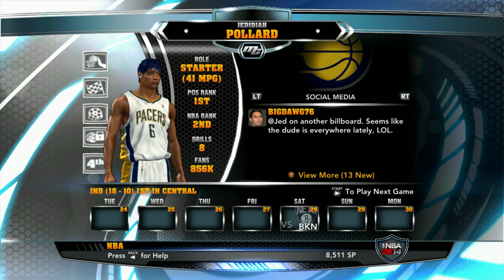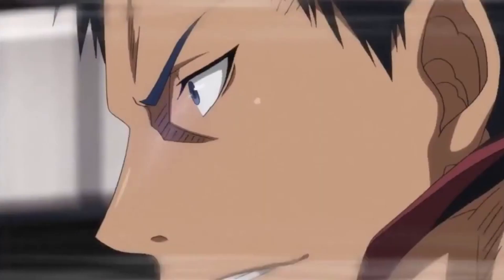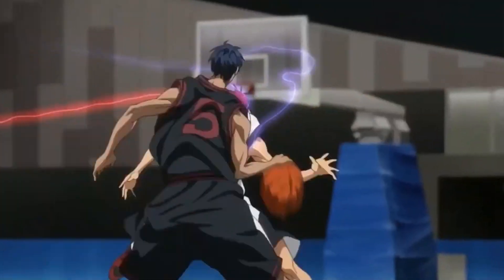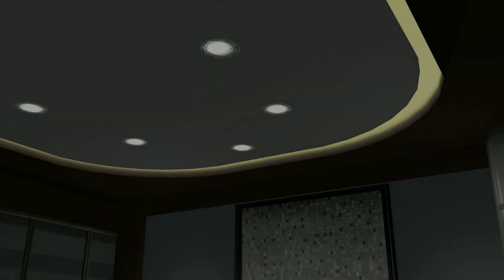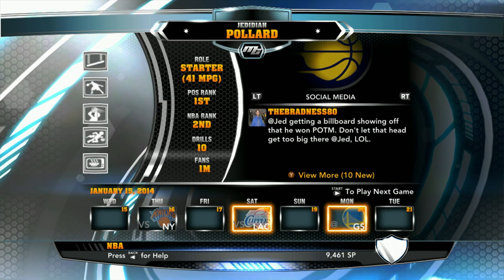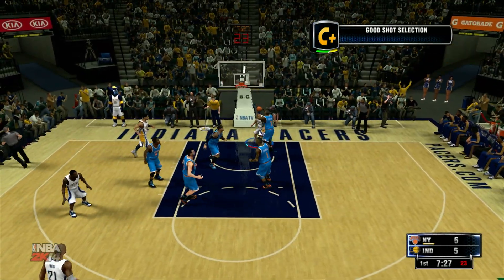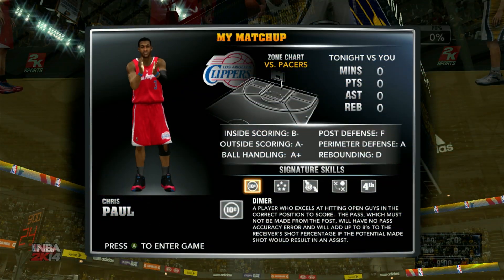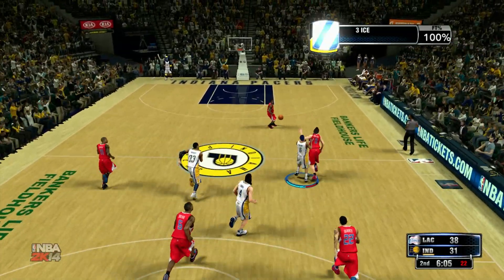ARRIVING IN MY AOMINE BAG.